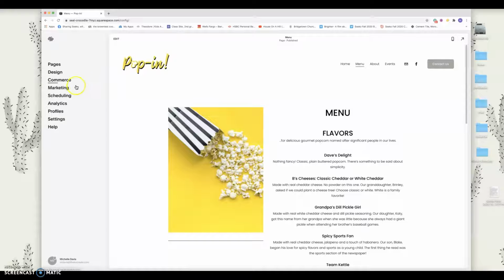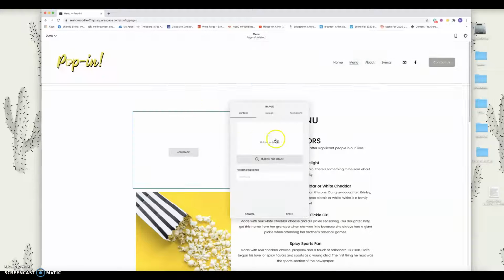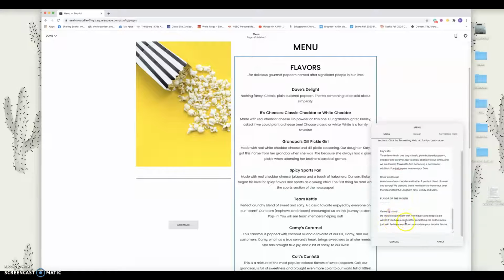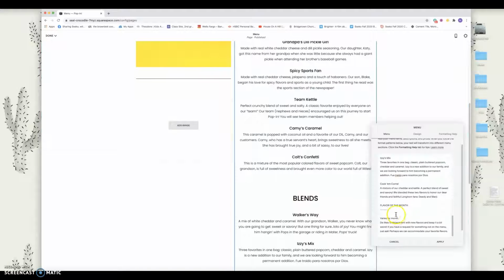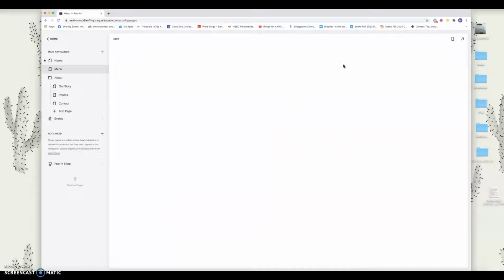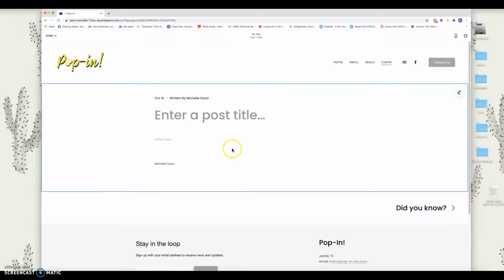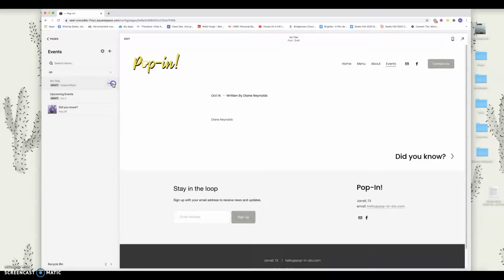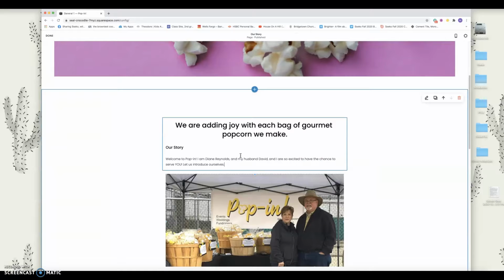Pop In Squarespace edits